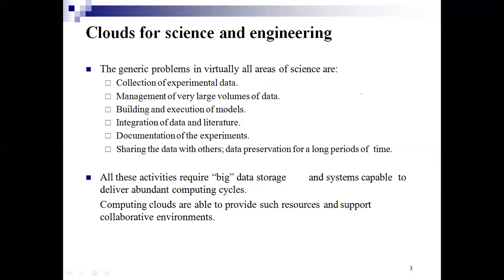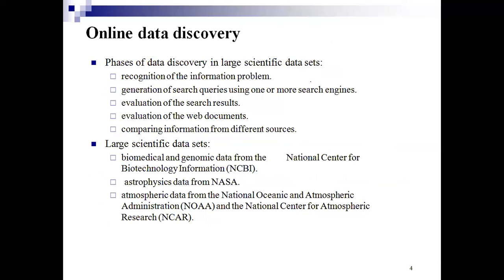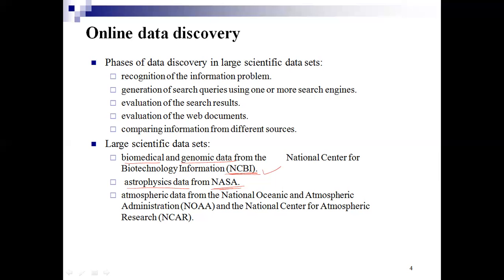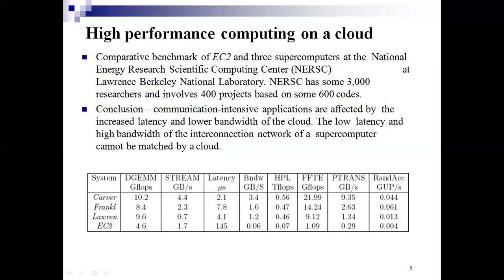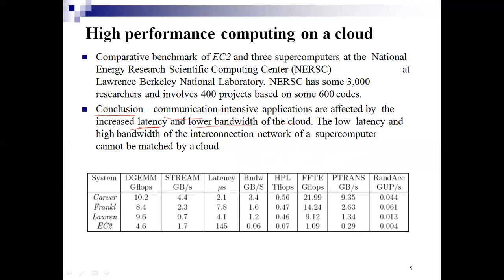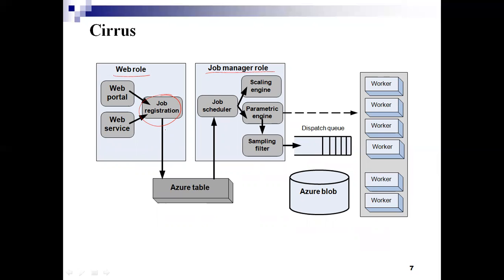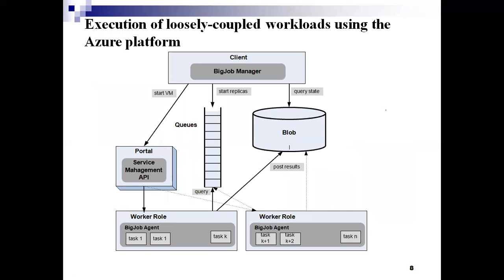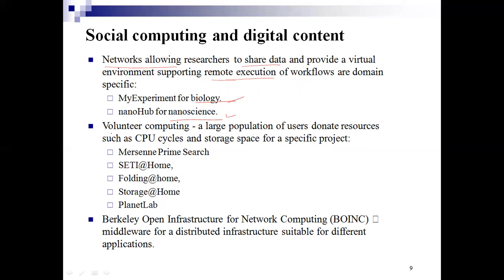Cloud Computing M.Tech VTU By Prof Sahebgouda Patil BLDEACET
Clouds for science and engineering. | High performance computing on a cloud.  |  Legacy applications on a cloud | Social computing, digital content, and cloud computing